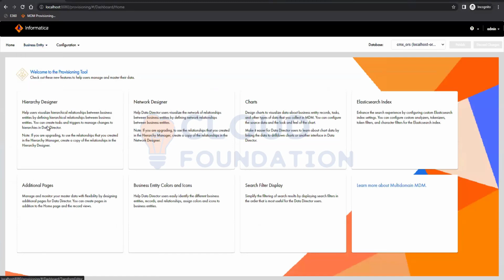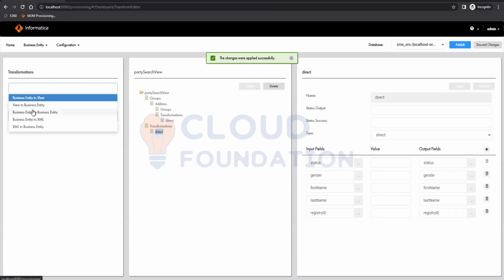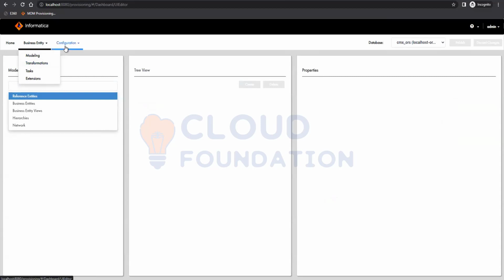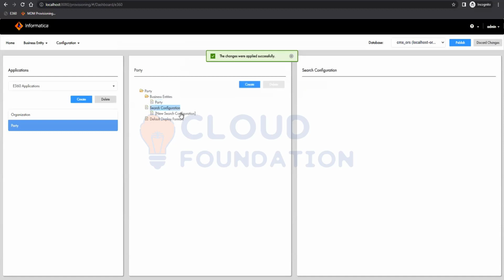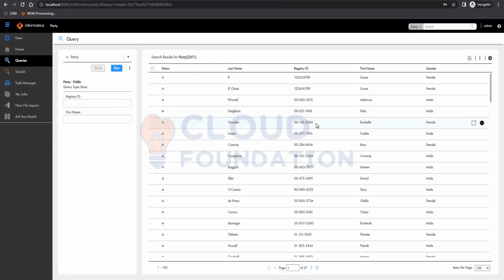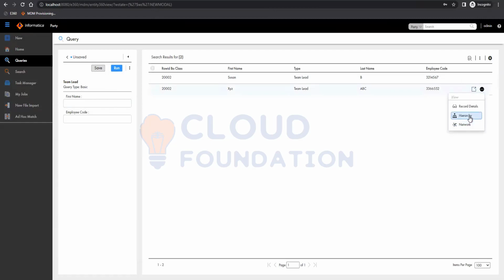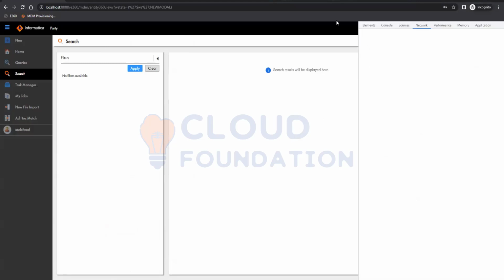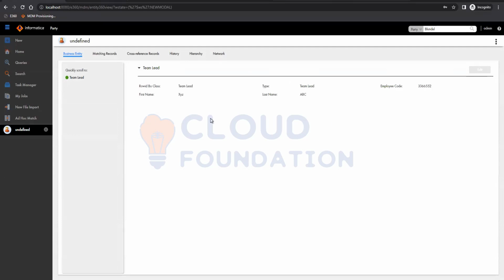Informatica MDM Training | Informatica MDM course | MDM Tutorial for Beginners | Cloudfoudation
Topic covered: -
This video covers the concept of Tranformations and Creating Application in Informatica MDM.